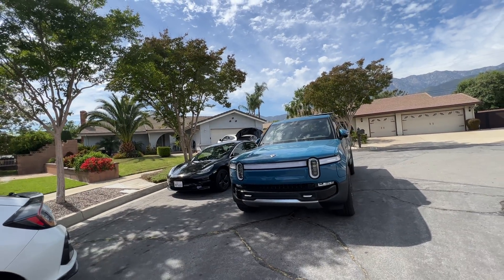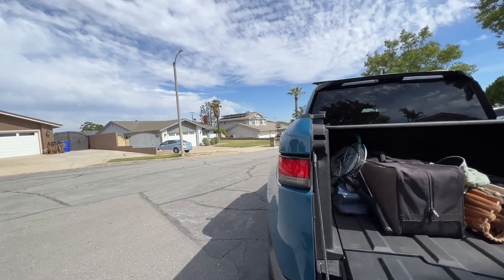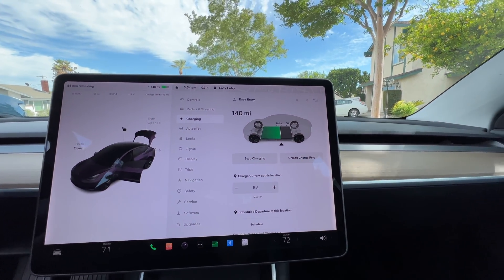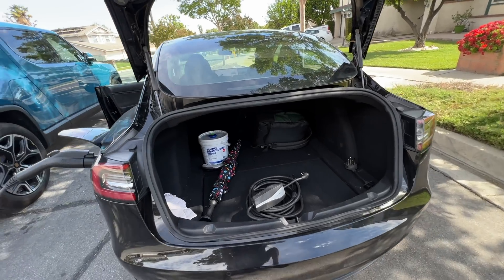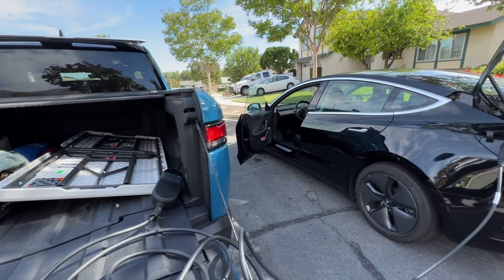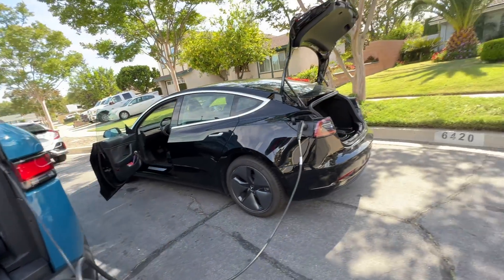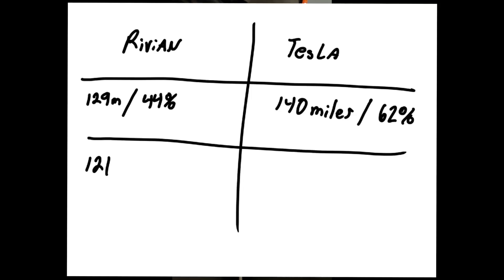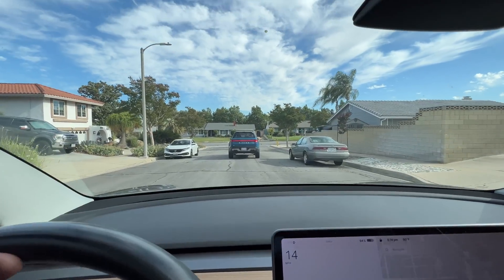Charge your TESLA with a RIVIAN R1t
Ground Bonding plug

FAQ:
4) Where Can I buy Solar Panels?
5) Where can I buy a Battery Management System
8) Why not use Supercapacitors?